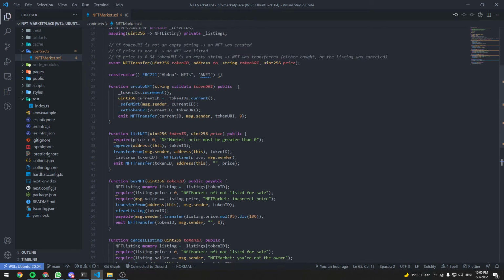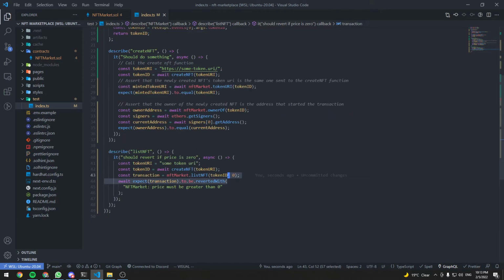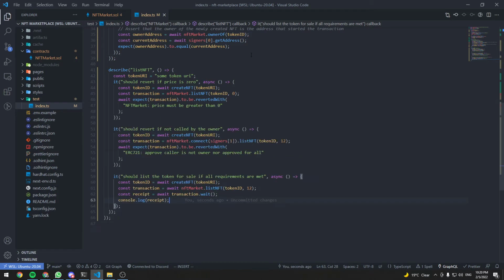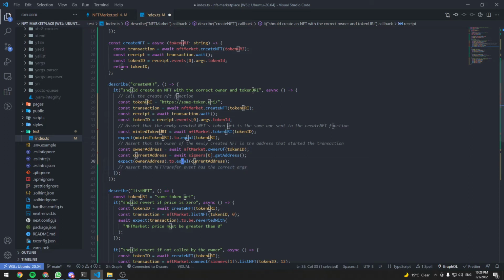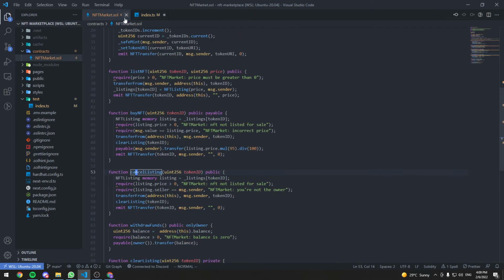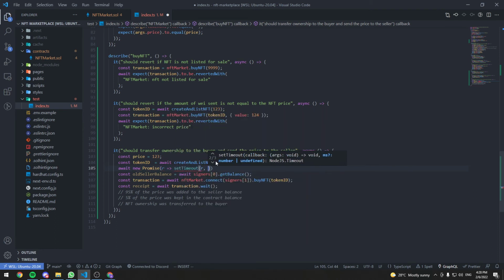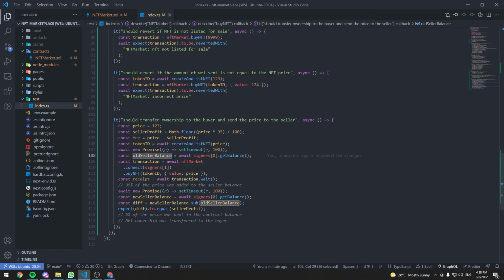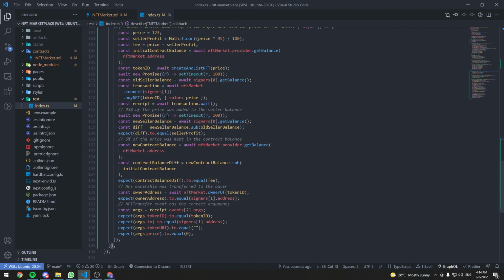NFT Marketplace: Testing the listNFT and buyNFT functions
In this video, we will write tests for the listNFT and butNFT smart contract functions.

Course overview:

In this course, I will be building a full-stack NFT marketplace on Ethereum. The technologies I will be using include Solidity, Typescript, Next.js, Hardhat, The Graph Protocol...etc.

We'll build this from scratch, starting by setting up a project and installing the dependencies, writing the smart contract, testing then deploying it to a test network using Hardhat with Typescript through Infura, building a subgraph to index the contract using The Graph, and finally building a front-end using Next.js, where users can mint, buy, and sell NFTs. All while explaining various blockchain-related topics (Ethereum specific) in detail.